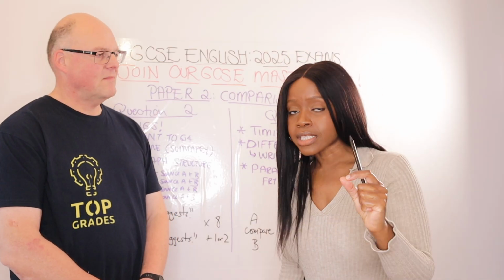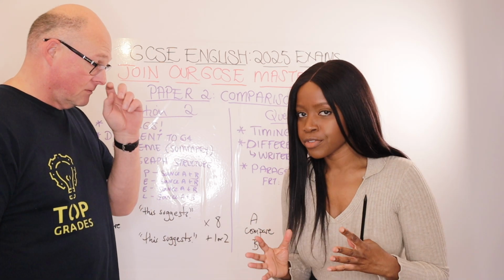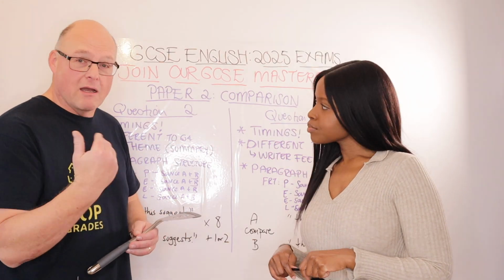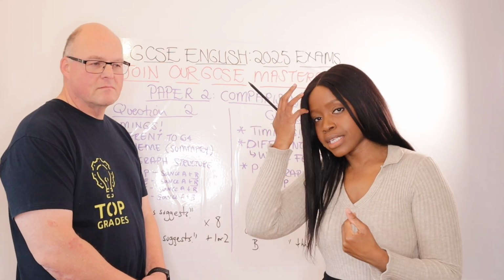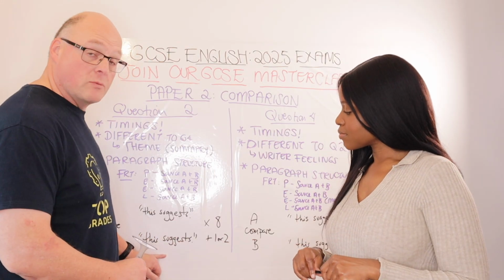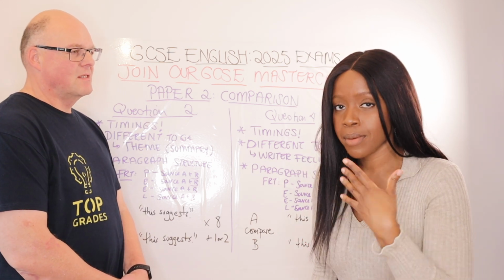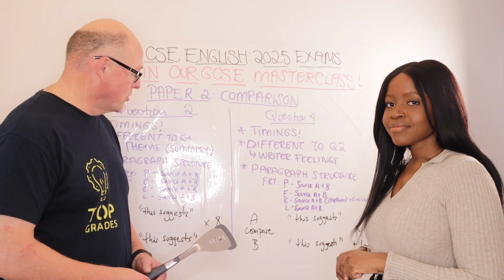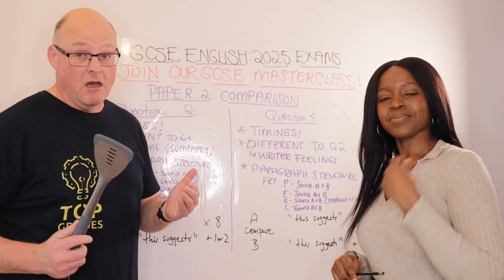The Simple Formula for Q2 & Q4 Success in AQA Paper 2! (ft @FirstRateTutors )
If you want revision cards for LITERATURE, and grade 9 essays for my 2025 predicted question:
This is what is included
🚀 GCSE ENGLISH LITERATURE 2025 – THE ULTIMATE REVISION PACK! 📖✨
🔮 WORRIED ABOUT THE 2025 QUESTION? I’ve made my best prediction of what it will be! No more guesswork – 🎯 just laser-focused revision on what actually matters.

WHAT YOU GET INSIDE THIS GAME-CHANGING RESOURCE:
✅ MY BEST PREDICTION
📜 – a carefully researched, exam question for 2025!
✅ FULLY-WRITTEN REVISION ESSAY
✍️ – a detailed response that covers EVERYTHING examiners love.
✅ GRADE 9 ESSAY – TIMED TO PERFECTION
⏳ – the ultimate high-scoring essay, but shorter, so you can actually write it in 45 minutes!
✅ EVEN SHORTER GRADE 9 ESSAY ⏲️ – for those who write at a slower pace but still want TOP MARKS.
✅ THE TOP MOMENTS IN THE TEXT
📚 – key moments that fit ANY essay question!
✅ THE TOP QUOTES – REVISION CARDS
🎓 – with expert-level analysis, breaking down exactly why they matter.
✅ CONCISE REVISION CARDS
📝 – stripped down for quick-fire revision when time is short!

💥 THE EXACT ESSAY MAY NOT COME UP, BUT EVERYTHING YOU NEED FOR ANY QUESTION IS INCLUDED. Every quote, every key moment, and every piece of analysis you need to ace your exam – guaranteed! 🎯

🔥 STOP WASTING TIME on random revision – this pack is ALL YOU NEED to smash your exam!
🎯EXTRA SAVINGS JUST FOR YOU! 🎉

📚 BUY THE FULL PACK of essays for ALL the key texts:
Macbeth
Romeo and Juliet
An Inspector Calls
A Christmas Carol
The Strange Case of Doctor Jekyll and Mr Hyde

00:00 Introduction
00:37 Can you repeat the answer in both Qs?
01:14 Q2 Timings
03:38 Q2 Method
04:33 Comparison Paragraphs
06:41 Mr Salles Comparison Method
08:54 Q4 Timing
09:52 Q4 Method
11:22 Mr Salles Method